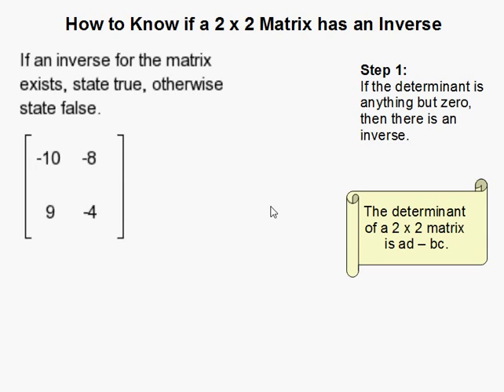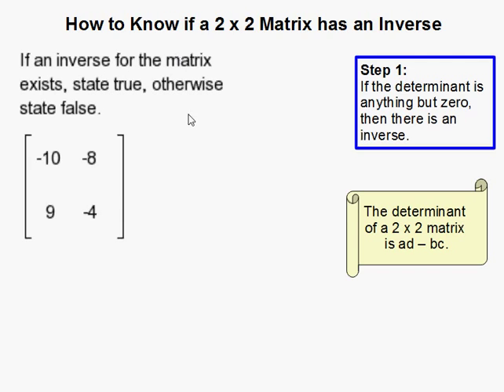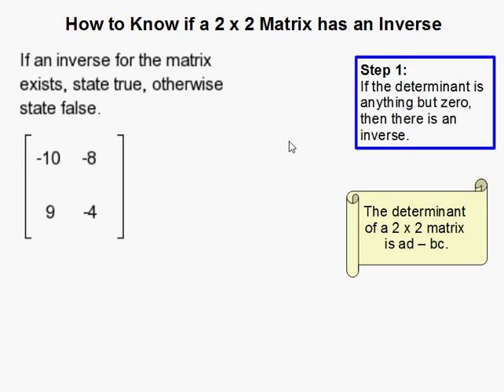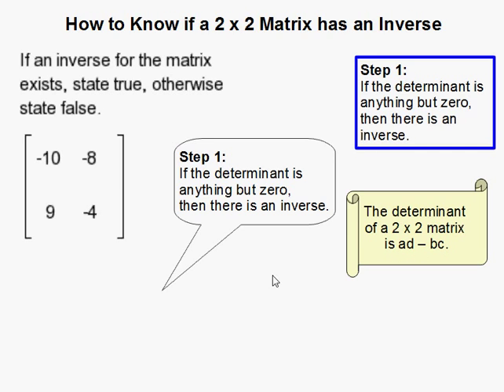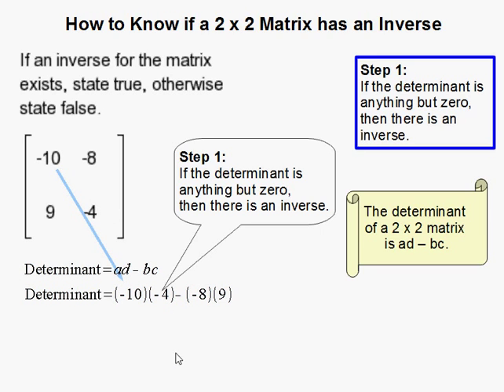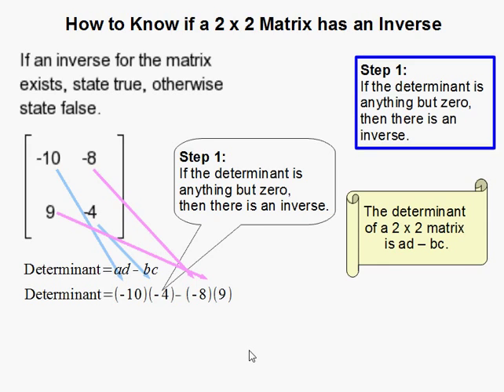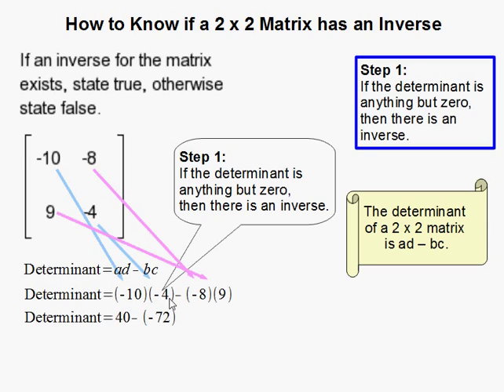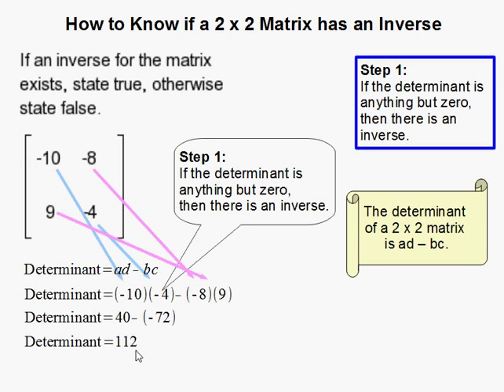How to Determine if a 2 x 2 Matrix has an Inverse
- How to Determine if a 2 x 2 Matrix has an Inverse.  For more practice and to create math worksheets, visit Davitily Math Problem Generator